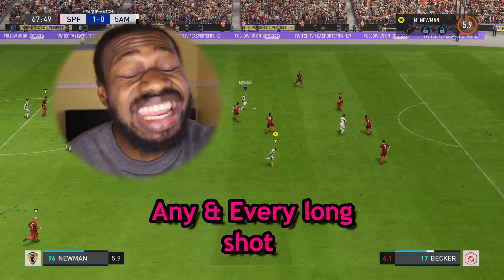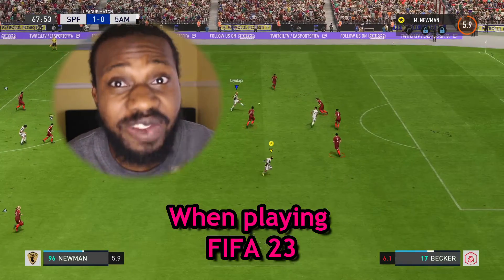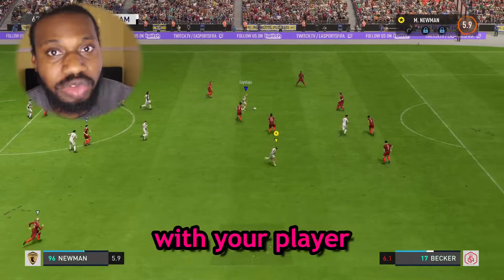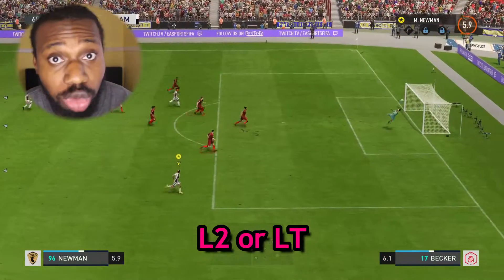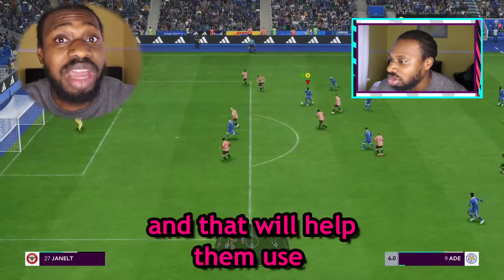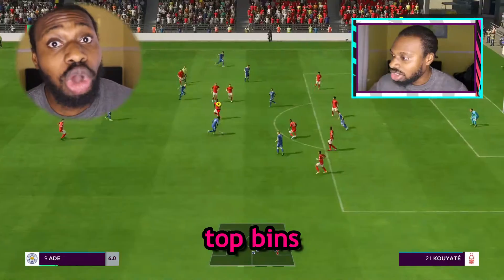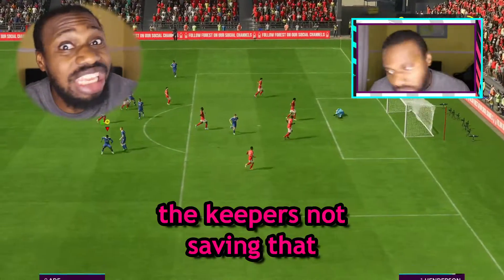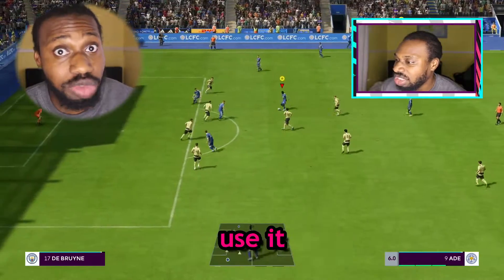HOW TO SCORE ANY LONG SHOT ON FIFA 23! QUICKEST TUTORIAL EVER!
Outside the boot shots are overpowered on FIFA 23 and if you really want a easy way to score on FIFA then you are going to want to make sure you are using this trick against your opponents!

fifa 23, goals, tutorial